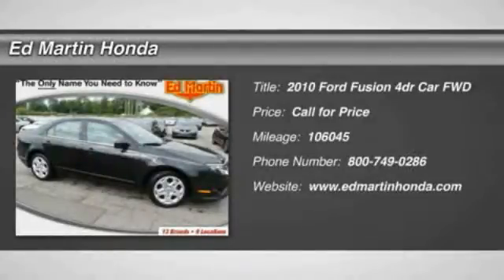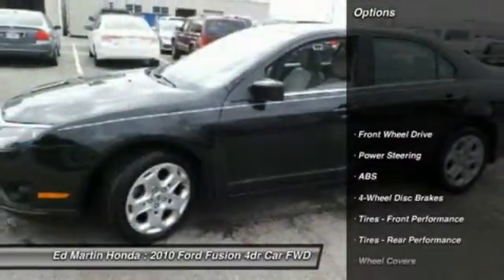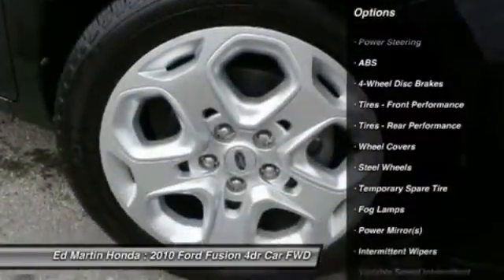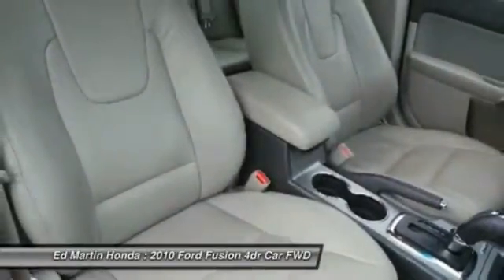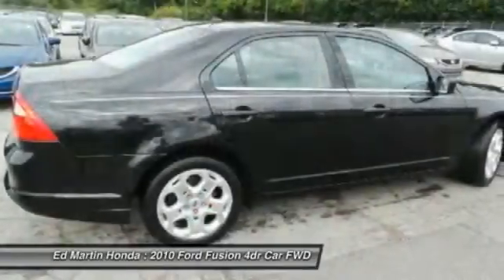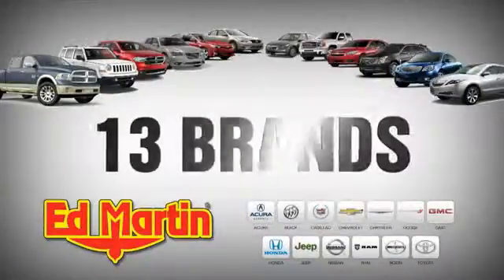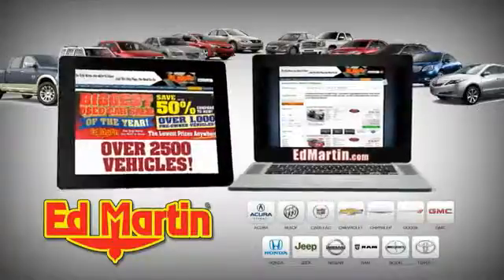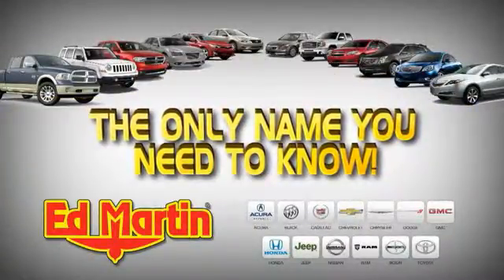2010 Ford Fusion 2CR5525A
2010 FORD FUSION Indianapolis, IN
Stock# 2CR5525A

ONE OWNER LOCAL TRADE!, SERVICED & COMPLETE DETAIL!!, HEATED LEATHER SEATS!, GREAT SERVICE HISTORY!, WELL TAKEN CARE OF!!, And MICROSOFT SYNC!!. This charming 2010 Ford Fusion is the car that you have been searching for. Motor Trend designated the Fusion as its 2010 Car of the Year! This outstanding Ford is one of the most sought after used vehicles on the market because it NEVER lets owners down.